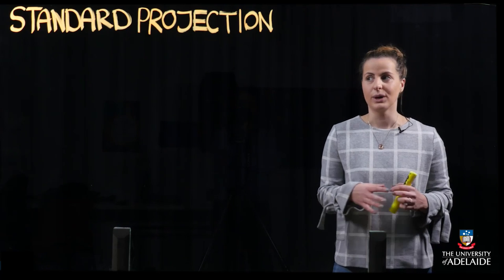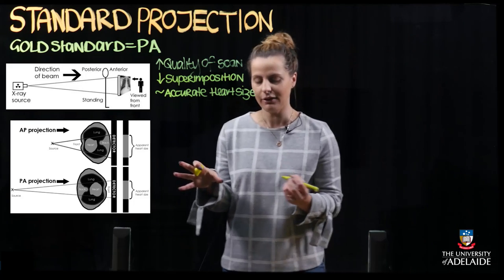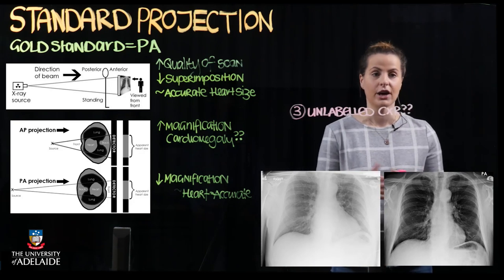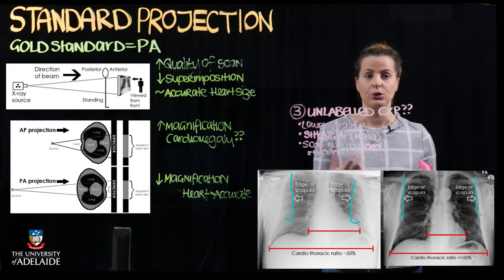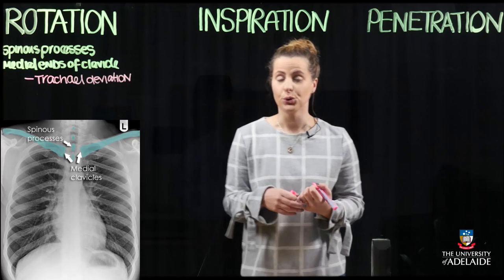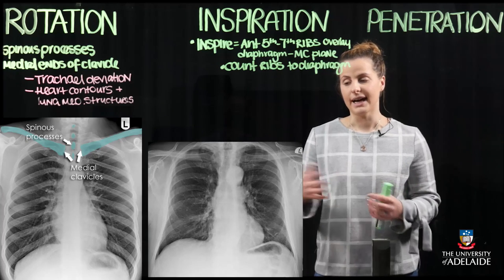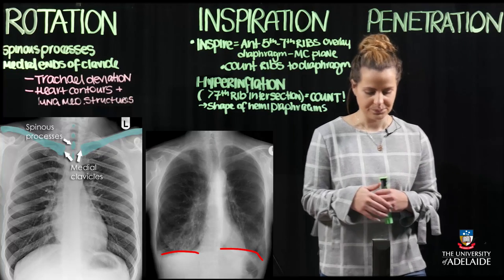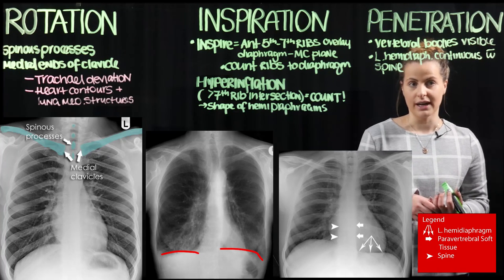Thoracic Imaging Lightboard: Image Quality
MBBS Year 2 Online, Interactive Lecture delivered at the University of Adelaide, entitled "Thoracic Imaging" delivered by Dr. Nicolene Lottering. PART 2: Lightboard on Image Quality Assessment